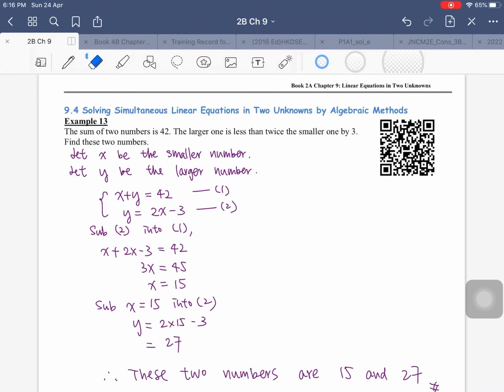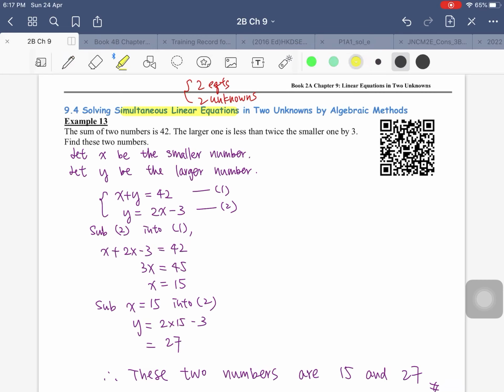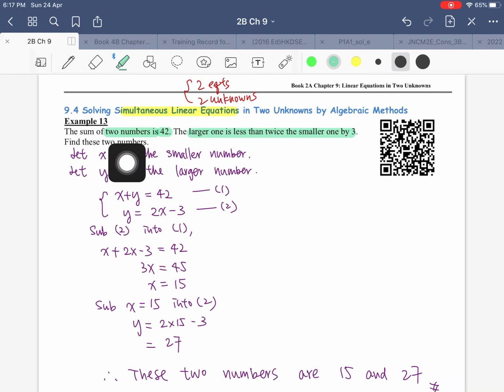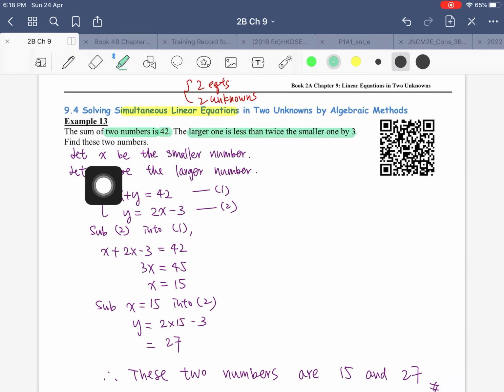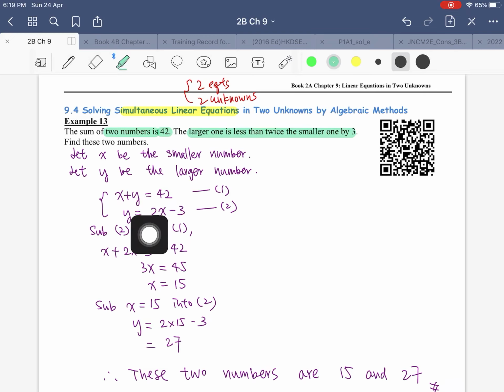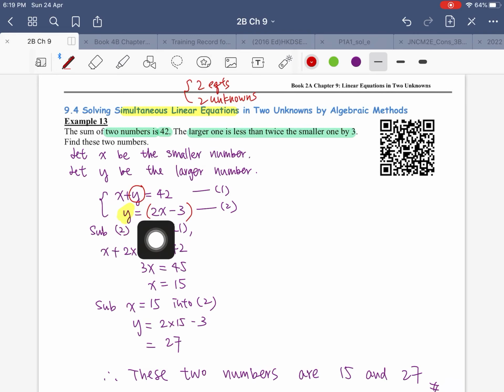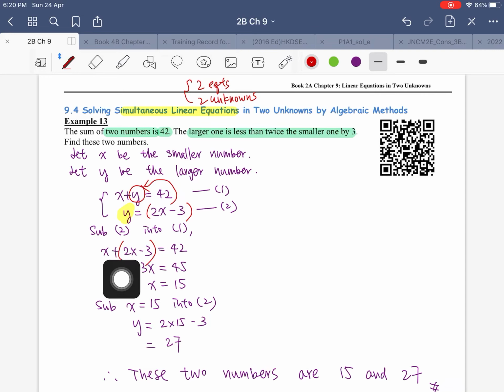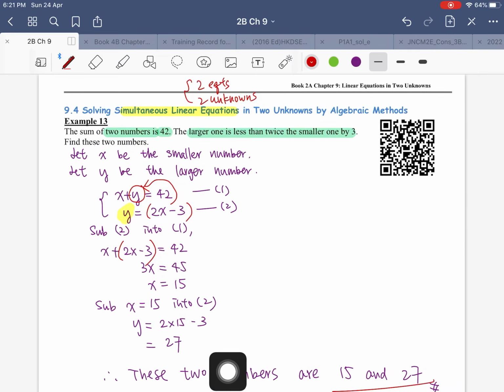2B Ch9 example 13